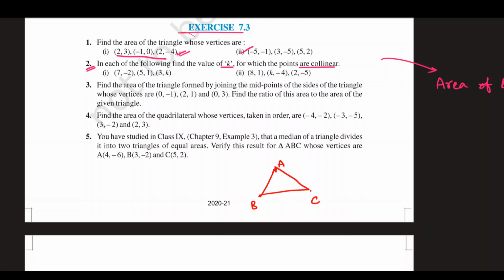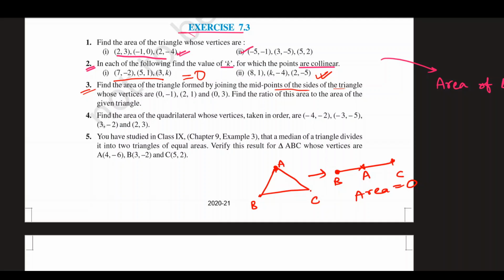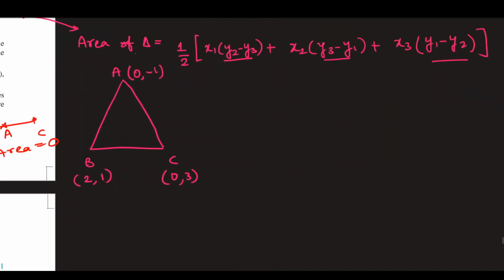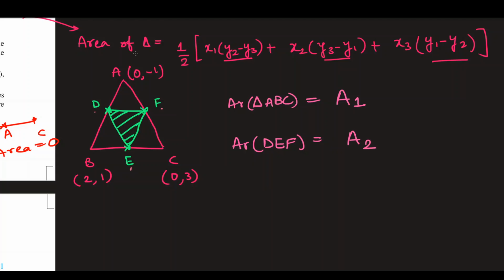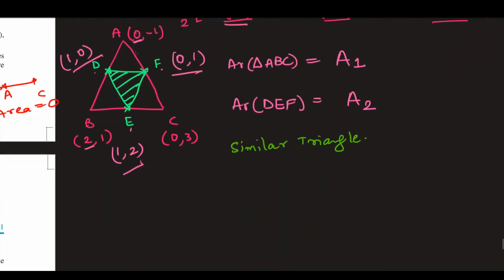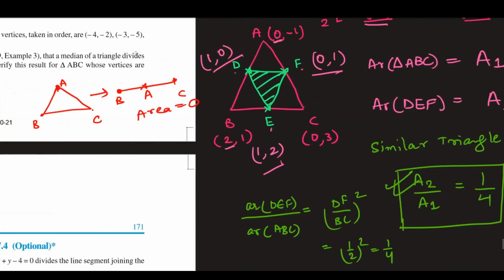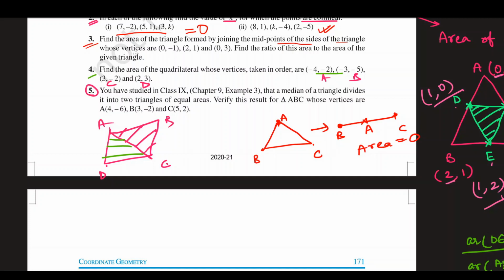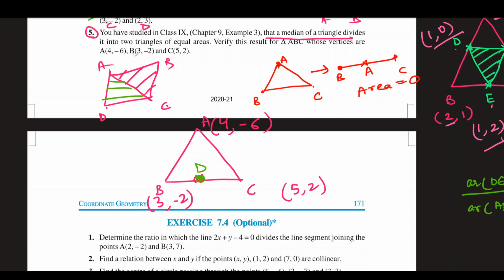Class 10 - Coordinate Geometry Ex-7.3